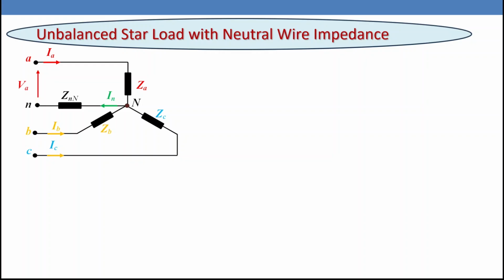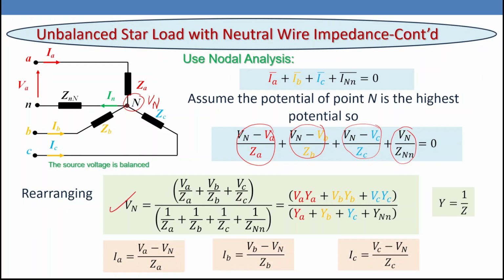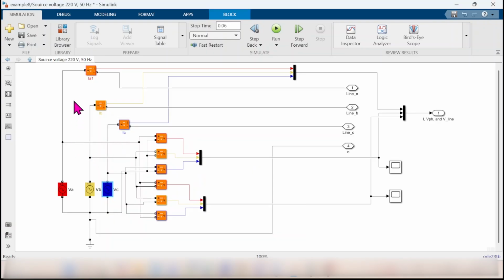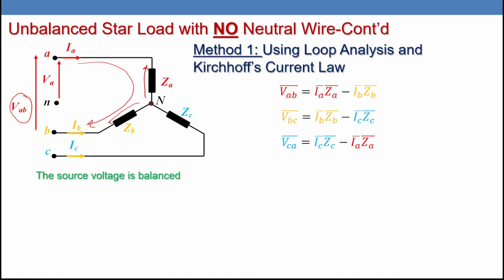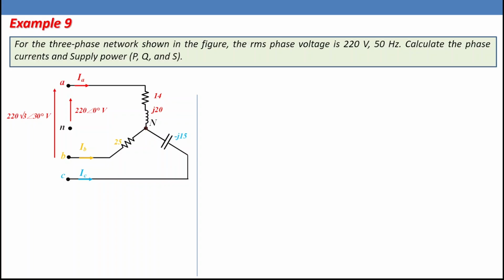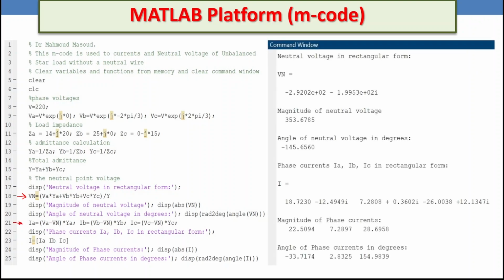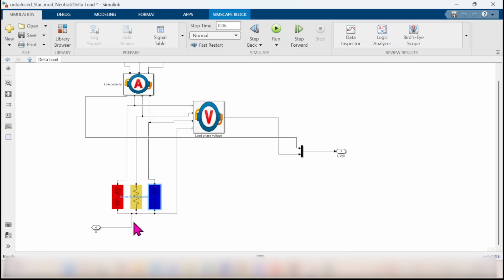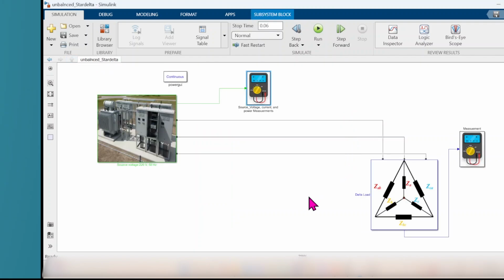Unbalanced Star with Neutral Wire impedance and with No-Neutral wire: Part 2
🔌 Understanding Unbalanced Three-Phase Systems – Part2: Analytical & MATLAB/SIMULINK Analysis 🔍
In this video, we dive deep into the analysis of unbalanced three-phase systems, focusing on both Star (Y) load with neutral wire impedance and without neutral wire. You’ll learn how to analyse these systems using analytical methods and validate the results with m-codes and SIMULINK.
This tutorial is perfect for engineering students, power system enthusiasts, and professionals who want to strengthen their understanding of unbalanced load analysis in three-phase systems.
⏱️ Timestamps
00:05 – Introduction
00:12 – Contents
00:40 – Unbalanced Star Load with Neutral Wire Impedance
04:50 – Example 8 Unbalanced Star Load with Neutral Wire Impedance
 (Analytical Solution)
07:38 – Simulink Model for Example 8
10:58 – Analysis of Unbalanced Star Load with NO Neutral Wire
11:56 - Method Loop Analysis and KCL
13:30 – Method 2: Nodal Analysis
14:35 – Method 3 Star/Delta Conversion
16:05 -  Example 9 Unbalanced Star Load with NO Neutral Wire (Analytical Solution)
17:20 – M-code for Method 1
19:30 – M-code for Method 2
21:10 - M-Code for Method 3
22:30 – Simulink model for Unbalanced Star Load with NO Neutral Wire (Analytical Solution)

• How to analyse unbalanced Star load with neutral wire impedance
• How to Simulate this unbalance using Simulink
• How to analyse unbalanced Star load with NO neutral wire using Loop analysis and KCL, Nodal analysis, Star/Delta Conversion
• Step-by-step to build m-code to cover the three methods
• How to model and simulate Star load with NO neutral wire MATLAB/SIMULINK
• Comparison between analytical and simulation results